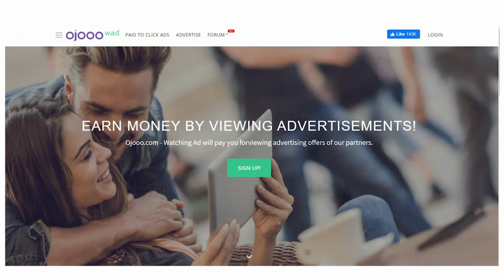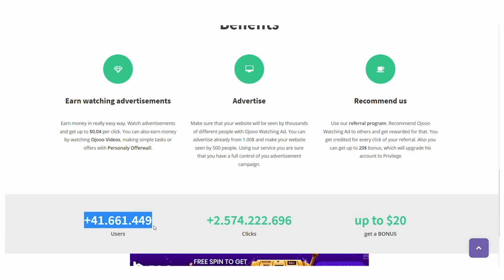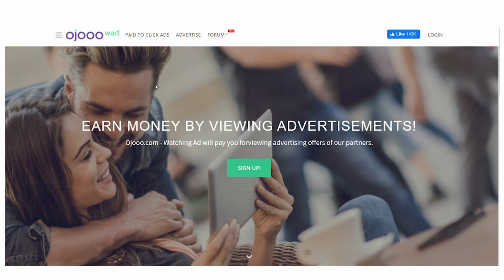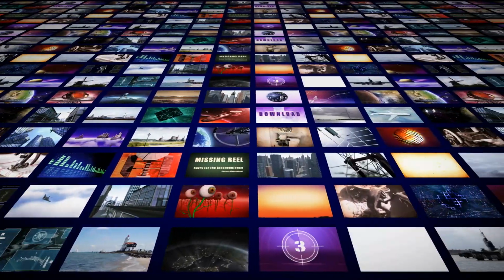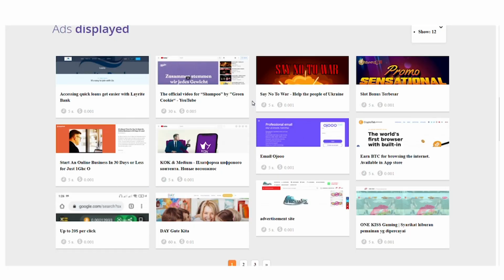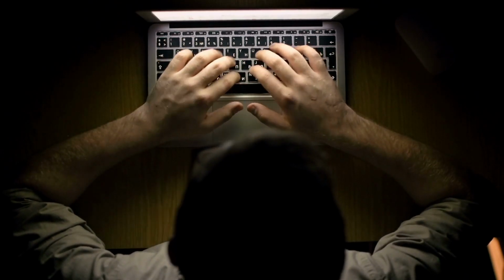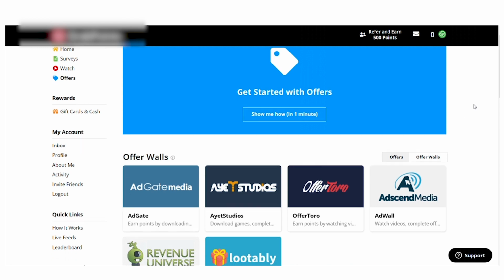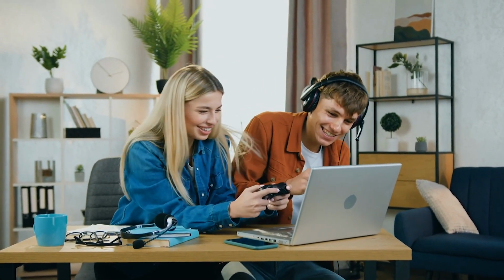Earn FREE PayPal Money (FASEST WAY) | Make PayPal Money Online 2022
In this video on how to earn money online using PayPal, we teach you how to make free PayPal money using the fastest way possible. This technique is simple to use, and requires little effort to teach you how to make money online. Just watch the entire video to get the strategies needed to earn money online in 2022!

On the Cash Flow Express channel, we discuss ways to make money online, make money watching videos, all while working from home.

Inspired by Finance Girl, Ryan Hildreth, and Branson Tay.